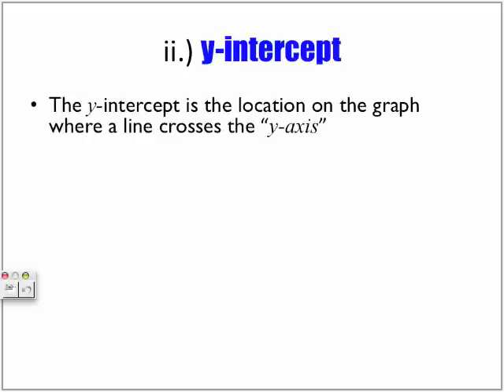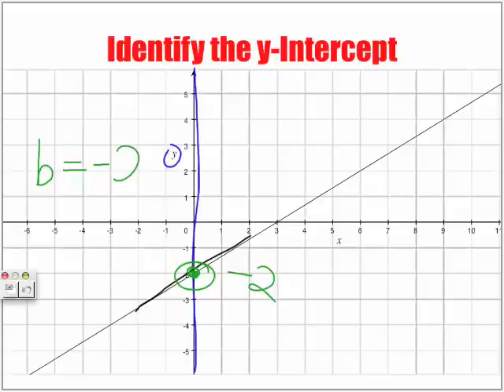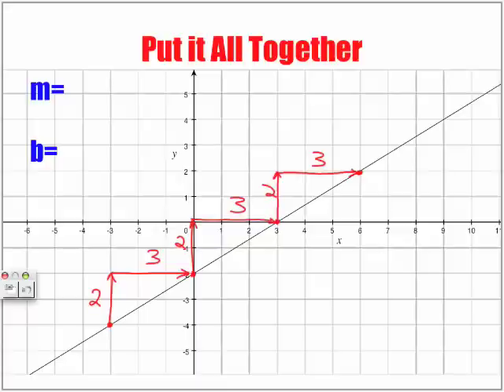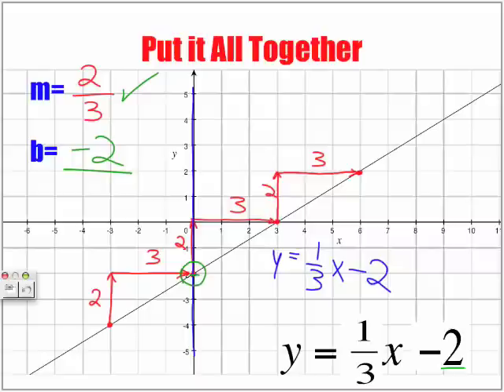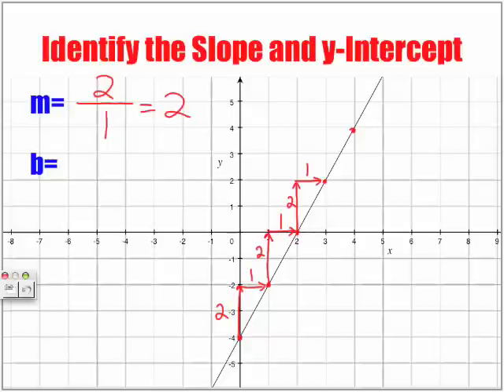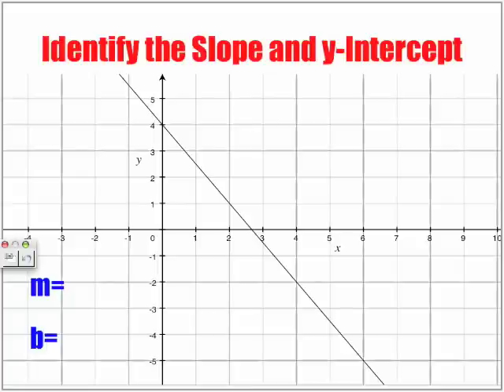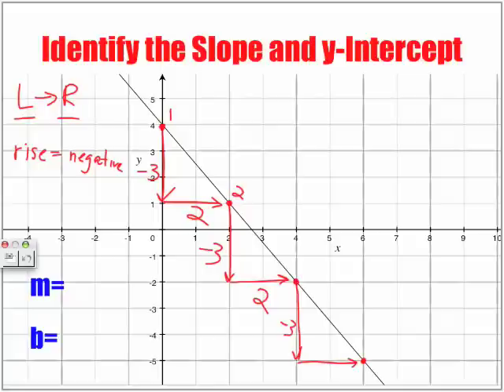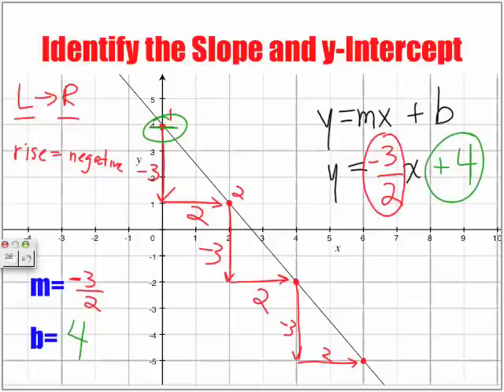y-Intercept and Slope of Line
The following lesson looks at what is the y-intercept and how to extract that value from a line. Download for FREE and watch on Full Screen using iTunes, by typing the word "Papapodcasts" in the search window.